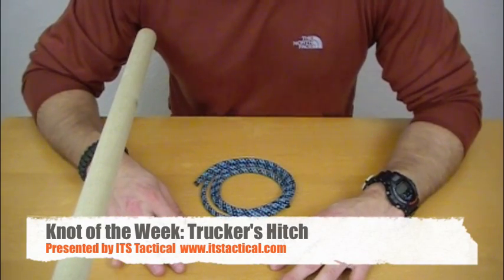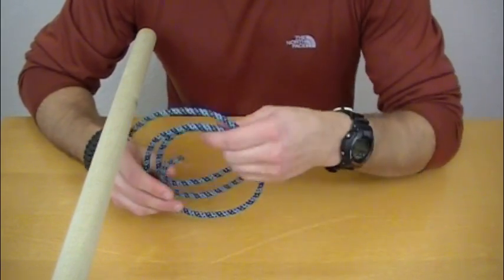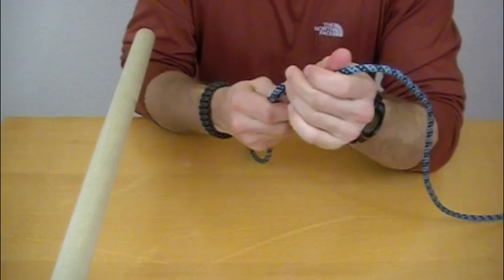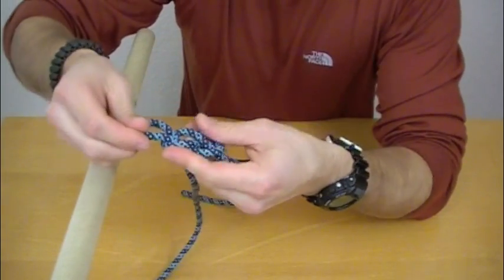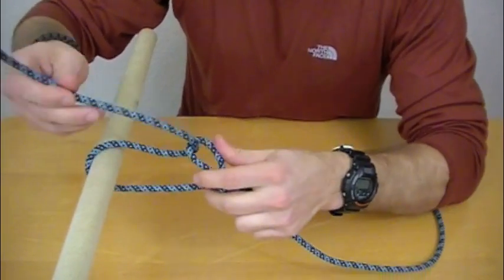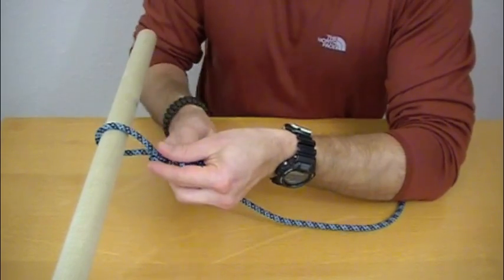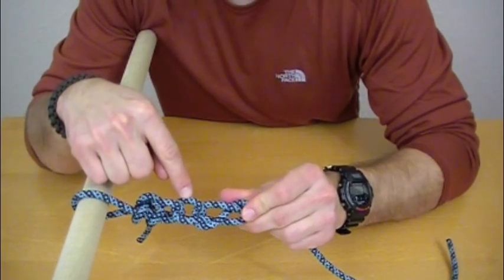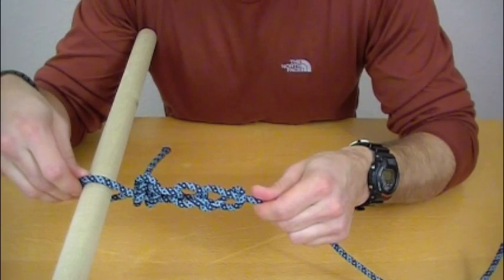Knot of the Week: Trucker's Hitch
Learn how to tie the Trucker's Hitch with ITS Tactical's Knot of the Week.